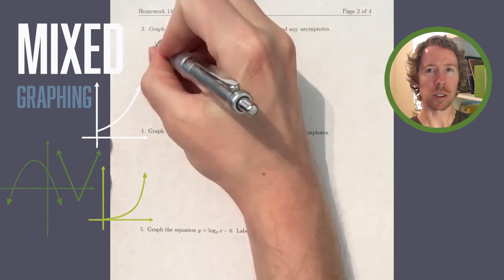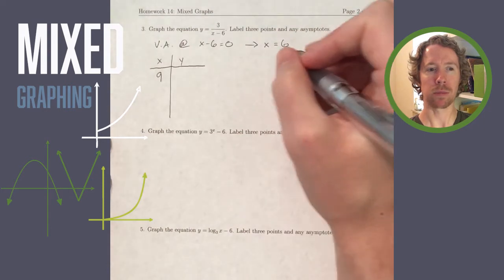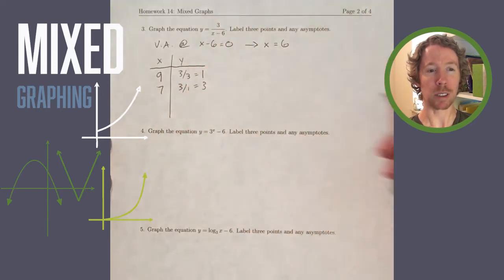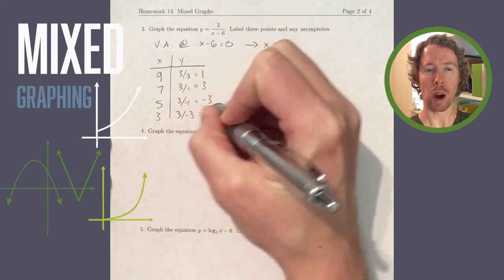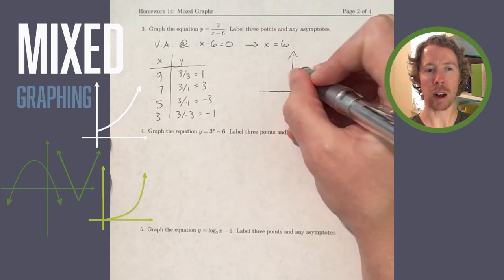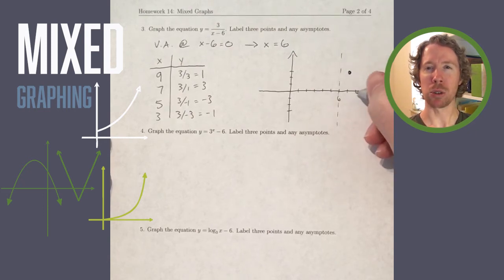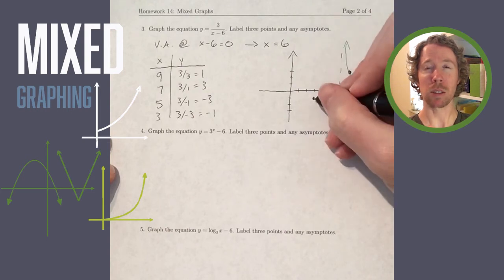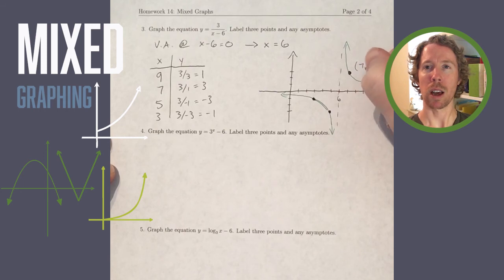Rational Graph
HW14 #3 Graphing a simple rational equation